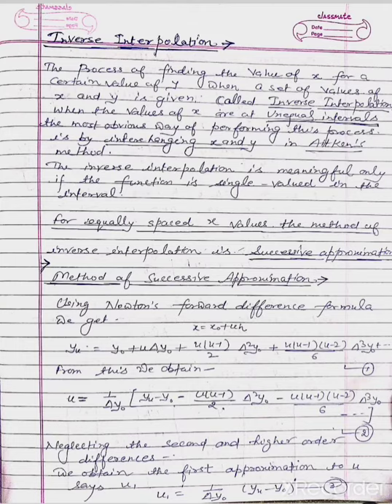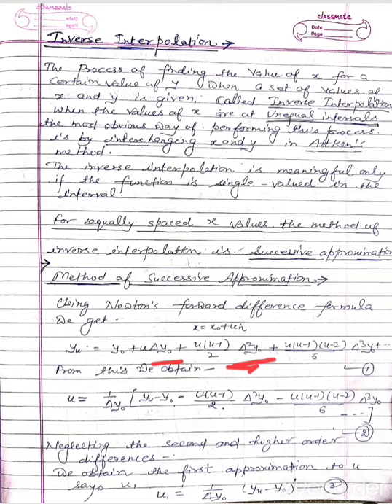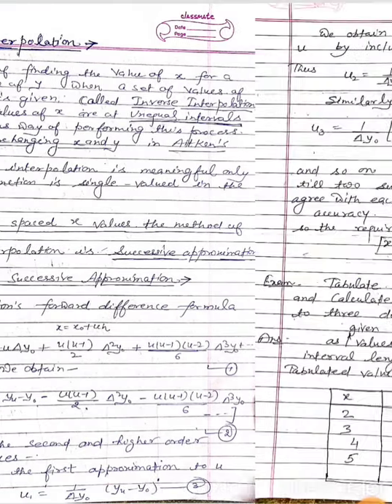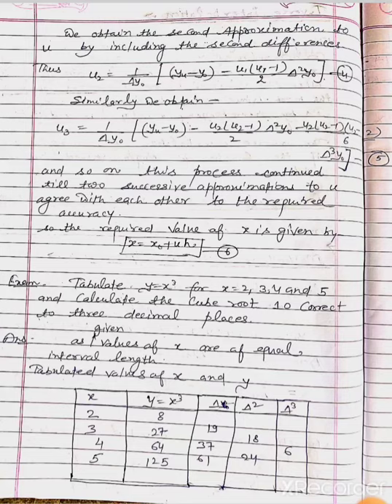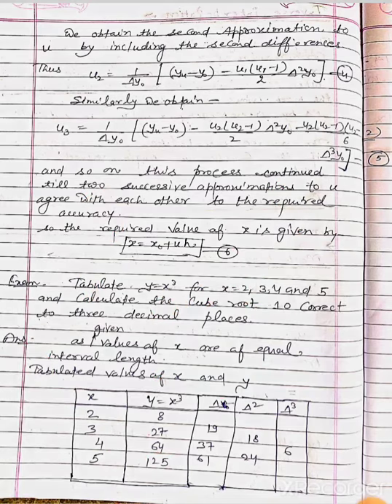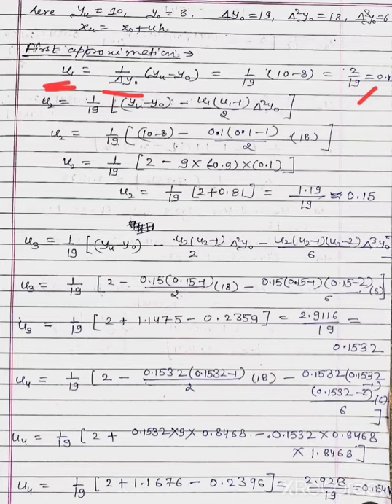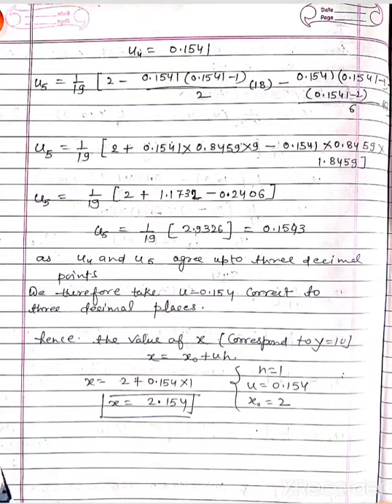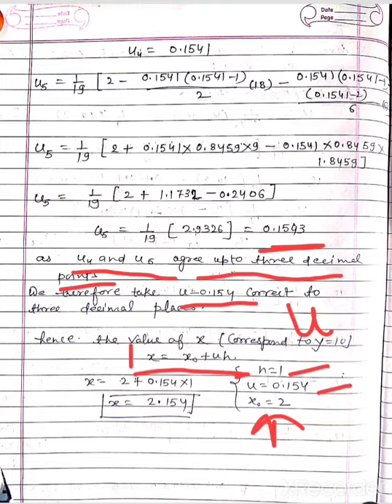Inverse Interpolation and Example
Numerical Analysis, Paper IV